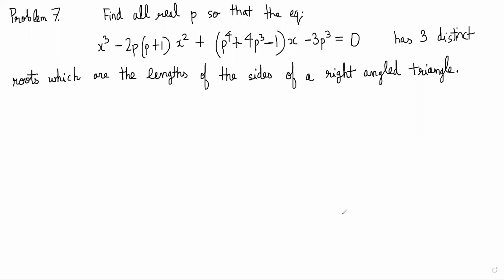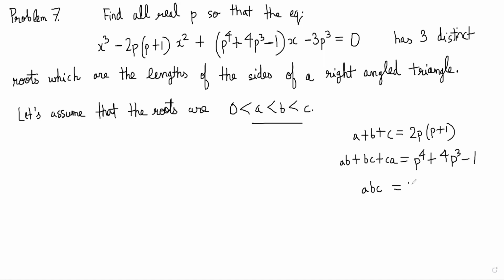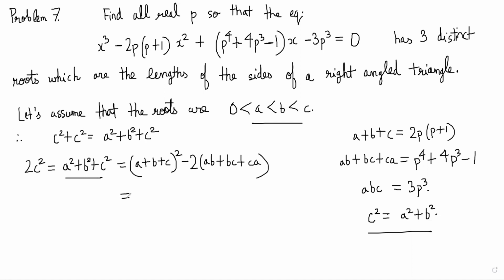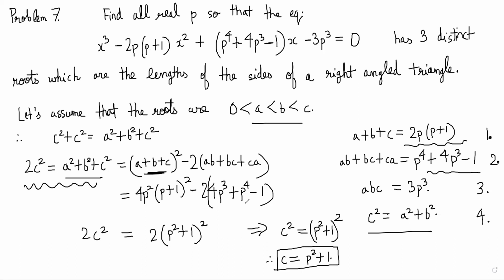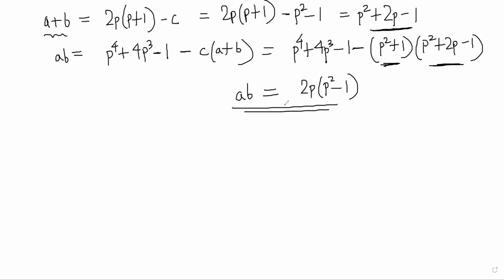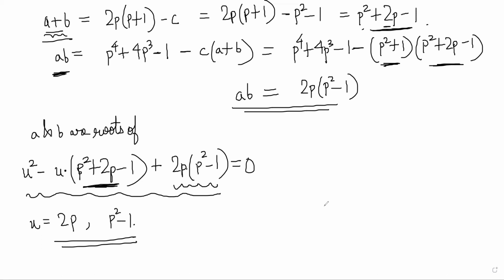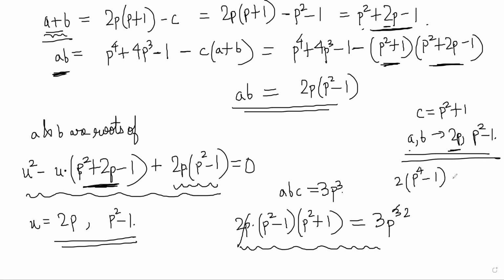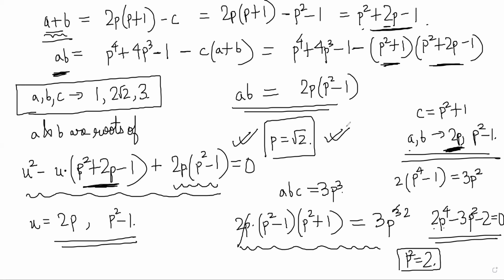Problem 7. Equation solving with a Triangle twist